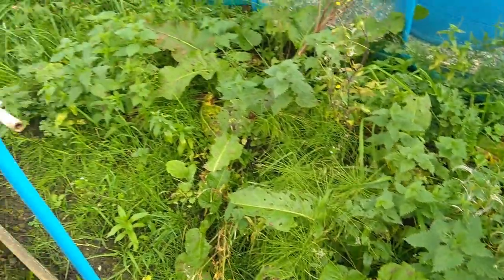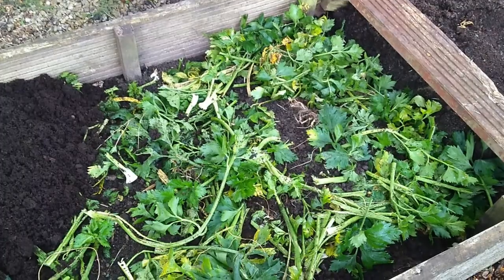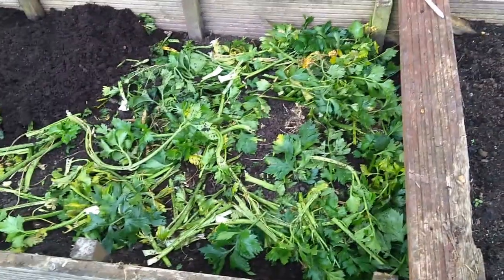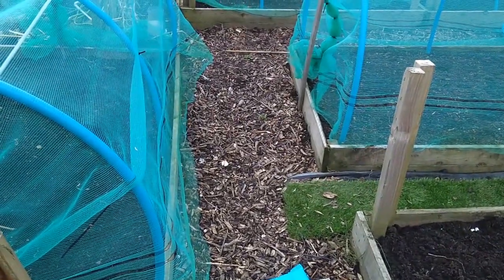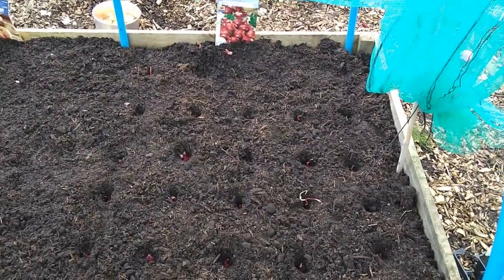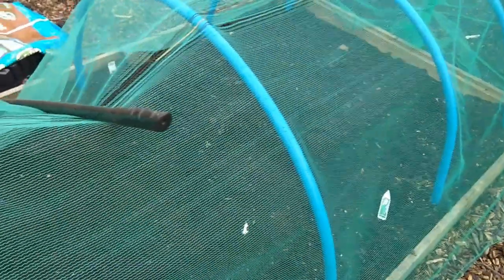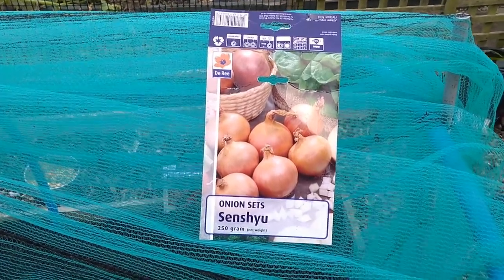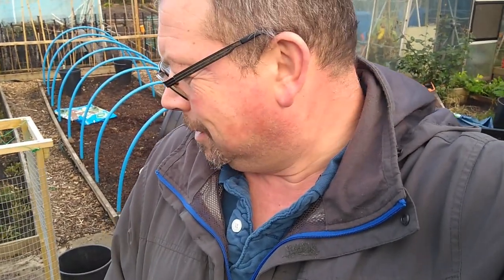UK ALLOTMENT Winter Onions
Wood chip paths, organic huggle culture, celeriac, Japanese onion plant out, weeding, and more... enjoy.. :-)